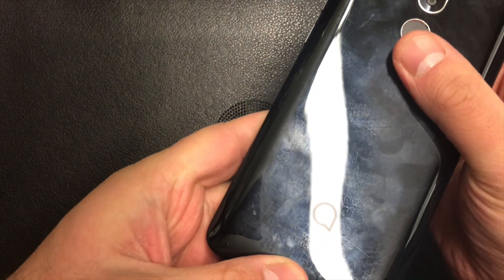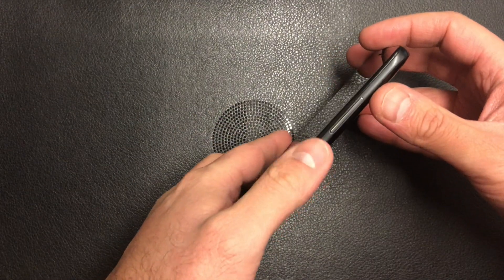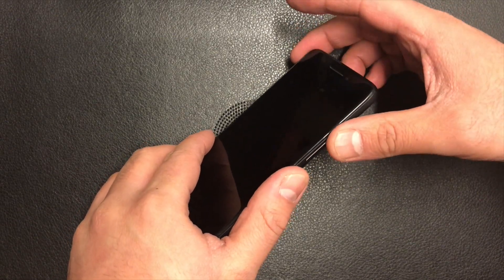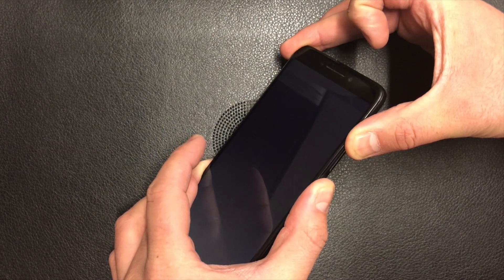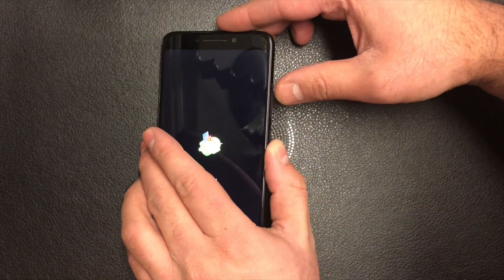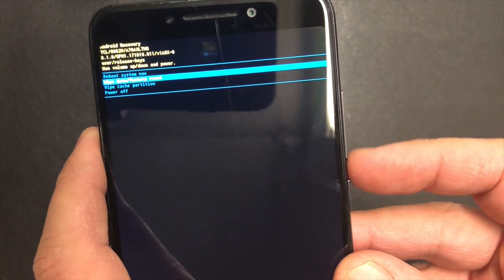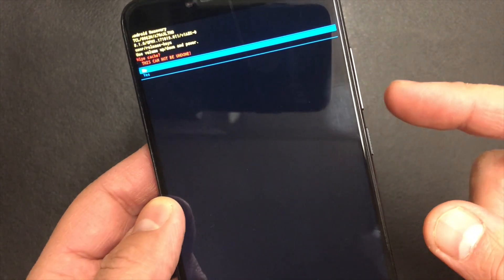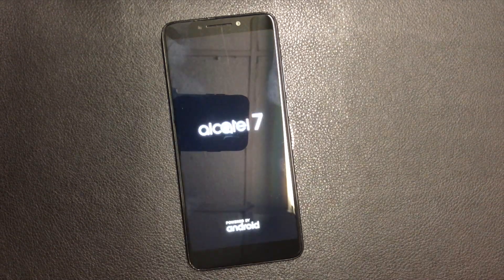Factory Reset Alcatel 7 Model 6062W | Alcatel OneTouch 7 | Alcatel OneTouch Pop 7 LTE | NexTutorial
This Tutorial Shows youHow to Factory Reset Alcatel 7 / Alcatel OneTouch 7 /Alcatel OneTouch Pop 7 LTE, with any carrier Such as
Boost Mobile, Metro PCS, Tmobile, Sprint and more